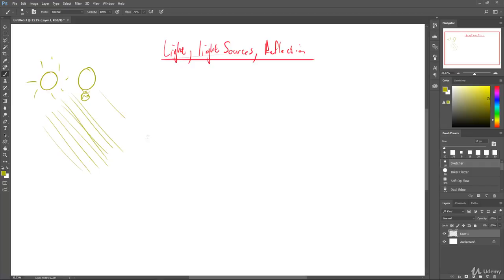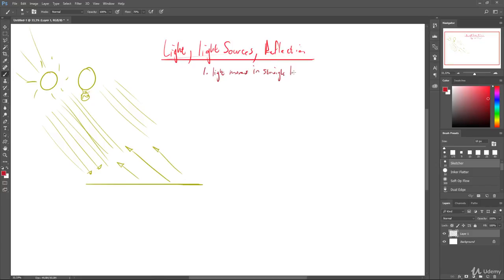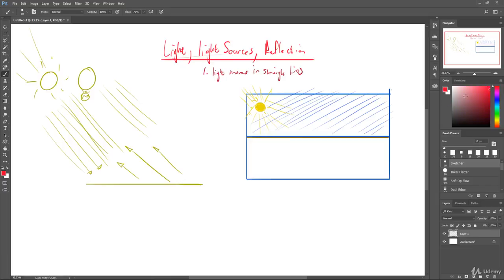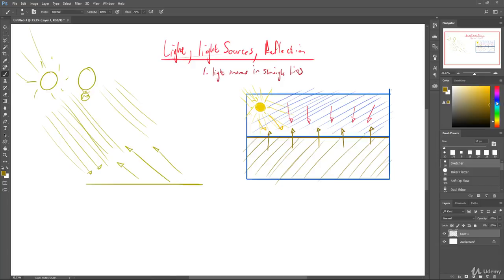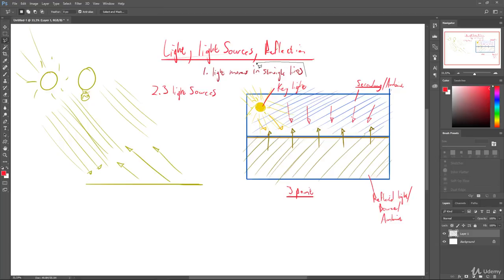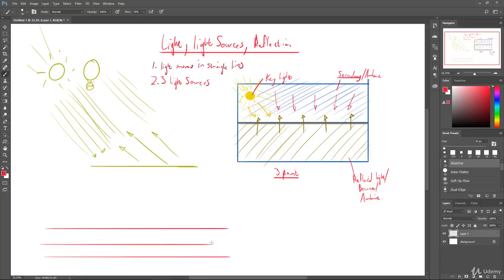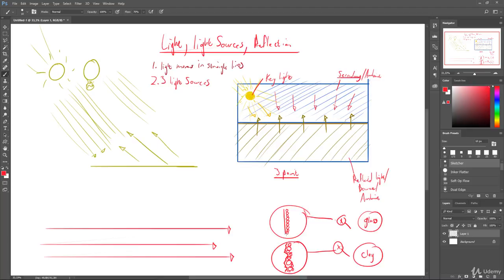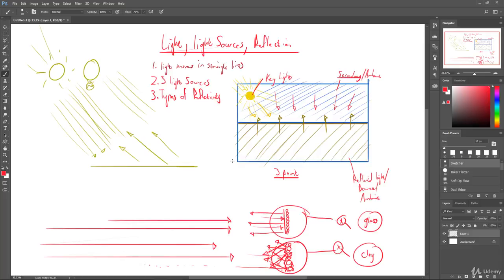007 light and reflection